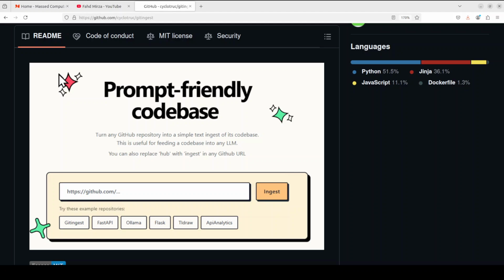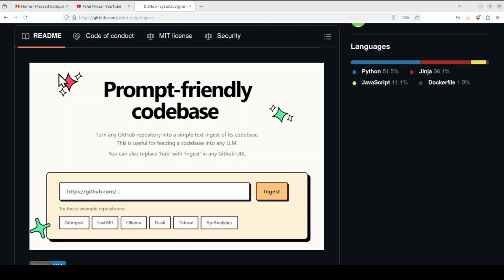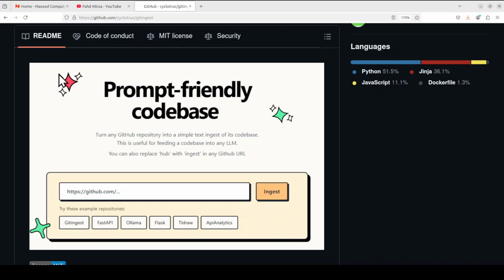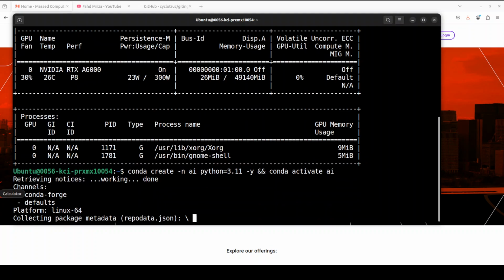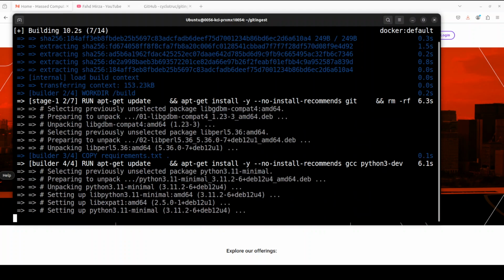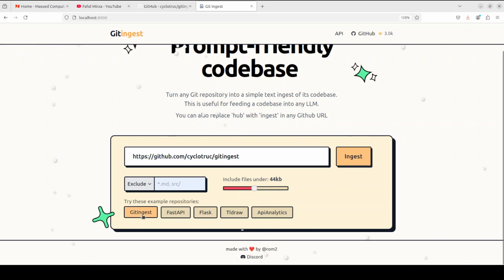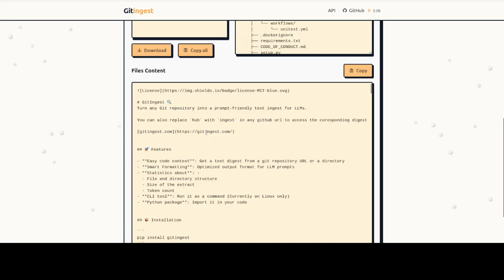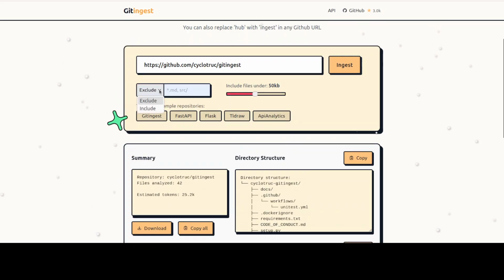GitIngest - Convert Any Git Repo Into Text for LLMs and RAG - Install Locally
This video shows how to locally install GitIngest to to get a prompt-friendly extract of a codebase after converting any git repo into text.